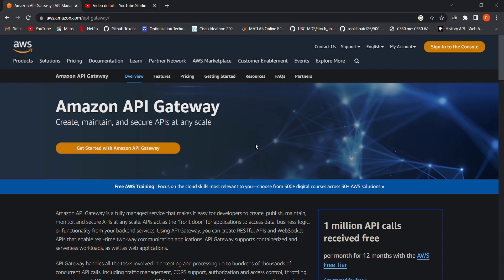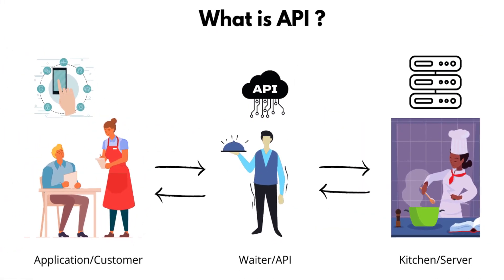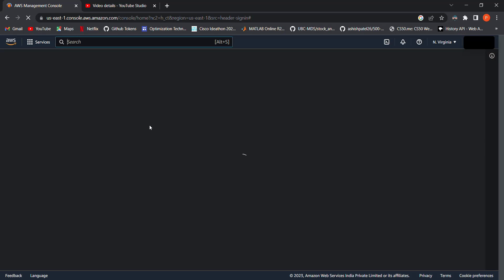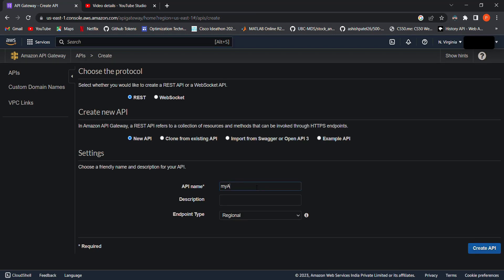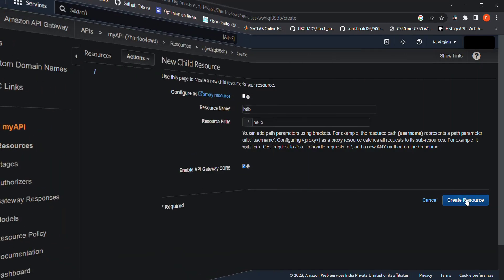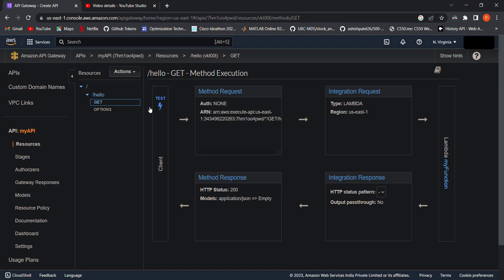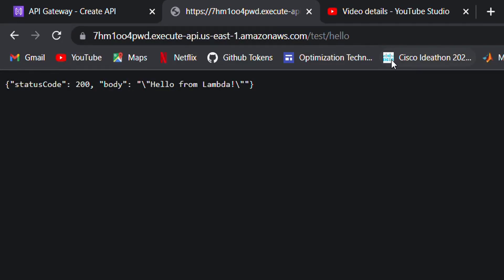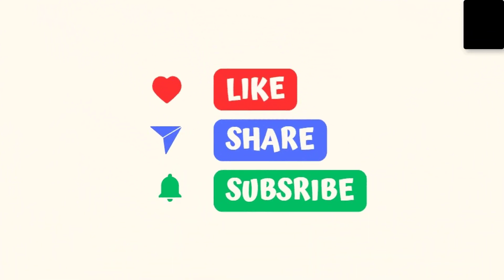AWS API Gateway Hands-On: Launch Your Own API in Minutes using AWS API Gateway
In this tutorial, learn the basics of AWS API Gateway and how to integrate it with a lambda function to handle requests.

With API Gateway, you can easily create, publish, and manage APIs at any scale🤯, without worrying about infrastructure management.😍

This tool is widely used to handle APIs and integration with lambda function, but unfortunately, it's not taught in schools or colleges😔, but don't worry because we've got you covered.😎

Watch the complete video now and learn to launch your own API in minutes🚀

To ensure you're prepared for your next interview, try Interview Breeze – the AI-powered mock interview platform. Get 1 mock interview for absolutely FREE! 🎁